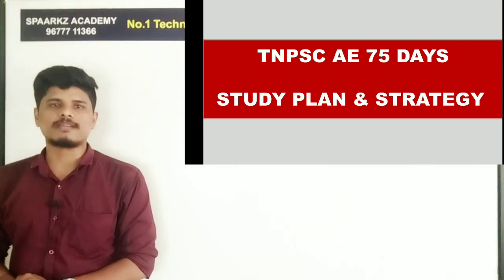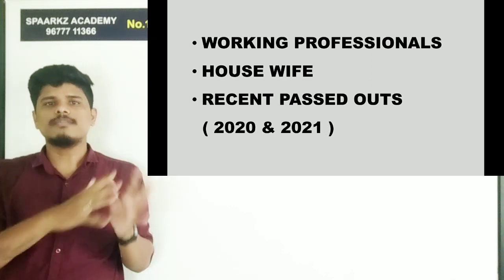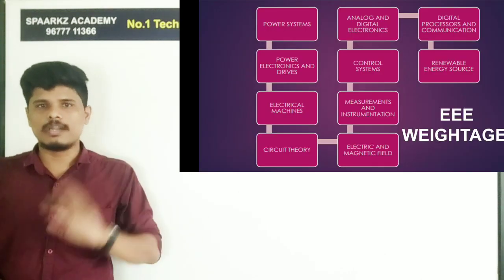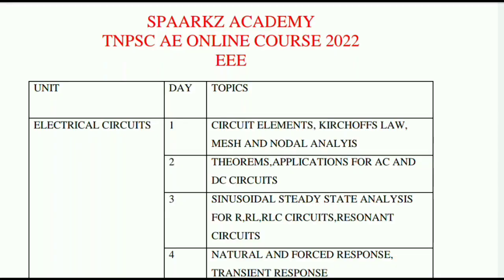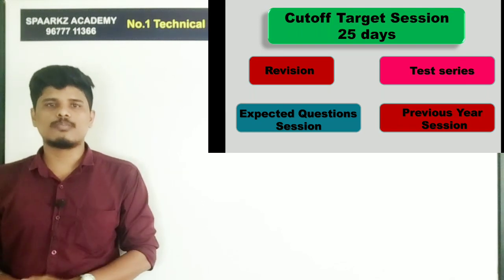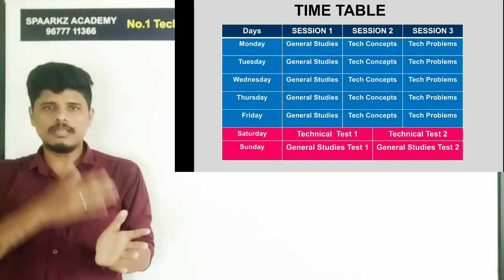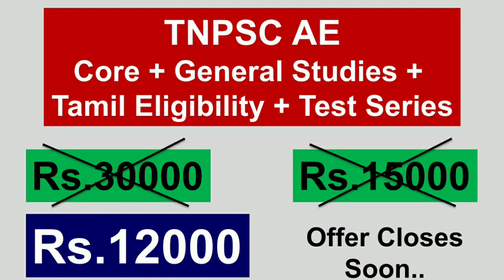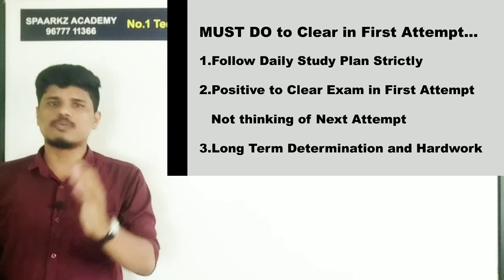HOW TO CRACK TNPSC AE IN FIRST ATTEMPT | TNPSC AE CIVIL / MECH / EEE PREPARATION STRATEGY IN TAMIL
TNPSC AE CIVIL / MECHANICAL / EEE PREPARATION STRATEGY IN TAMIL |TNPSC AE CIVIL STUDY PLAN /SYLLABUS

CIVIL

EEE

Mechanical

tnpsc ae CIVIL PREPARATION IN TAMIL
tnpsc ae exam date 2022 latest news
TNPSC AE CIVIL
TNPSC AE CIVIL PREPARATION
TNPSC AE CIVIL PREPARATION STRATEGY IN TAMIL
TNPSC AE CIVIL SYLLABUS 2022
tnpsc ae exam date 2022
tnpsc ae exam date 2022 apply online
tnpsc ae exam date 2022 syllabus
tnpsc ae coaching class
tnpsc ae computer science preparation
tnpsc ae coaching centre in tamilnadu
tnpsc ae coaching centres in chennai
tnpsc ae computer science question paper
tnpsc ae online coaching in tamil
tnpsc ae online coaching for eee
tnpsc ae eee communication engineering
tnpsc ae exam online coaching
tnpsc ae free online coaching
tnpsc ae computer science syllabus
tnpsc ae online coaching
tnpsc ae online class
tnpsc ae online mock test
tnpsc ae online test series
tnpsc ae online coaching centre in chennai
tnpsc ae online mock test free
tnpsc ae eee online classes
tnpsc ae recruitment 2022 apply online
tnpsc ae tamil
tnpsc ae tamilanguide
tnpsc ae qualification tamil
tnpsc ae exam tamil
tnpsc ae syllabus in tamil
tnpsc ae jobs in tamilnadu 2022
tnpsc ae class in tamil
tnpsc ae exam preparation tamil
tnpsc ae preparation in tamil
tnpsc ae latest news in tamil
tnpsc ae exam details in tamil
tnpsc ae questions and answers tamil
tnpsc ae question paper with answers
tnpsc ae questions
tnpsc ae question paper
tnpsc ae question paper mechanical
tnpsc ae electrical question paper with answers
tnpsc ae mechanical question paper with answers
tnpsc ae solved question paper
tnpsc ae exam model question paper in tamil
tnpsc ae civil previous year question paper
Tnpsc ae mental ability
tnpsc ae eee
tnpsc ae eee exam preparation
tnpsc ae eee study materials
tnpsc ae eee solved question papers
tnpsc ae eee syllabus
tnpsc ae eee question paper
tnpsc ae eee online test series
tnpsc ae eee study plan
tnpsc ae exam syllabus for eee
tnpsc ae best books for eee
tnpsc ae eee syllabus 2022
tnpsc ae civil
tnpsc ae civil exam preparation
tnpsc ae civil online classes
tnpsc ae civil study materials
tnpsc ae civil solved question papers
tnpsc ae civil syllabus
tnpsc ae civil communication engineering
tnpsc ae civil question paper
tnpsc ae civil online test series
tnpsc ae civil study plan
tnpsc ae exam syllabus for civil
tnpsc ae best books for civil
tnpsc ae mechanical
tnpsc ae mechanical exam preparation
tnpsc ae mechanical online classes
tnpsc ae mechanical study materials
tnpsc ae mechanical solved question papers
tnpsc ae mechanical syllabus
tnpsc ae mechanical communication engineering
tnpsc ae mechanical question paper
tnpsc ae mechanical online test series
tnpsc ae mechanical study plan
tnpsc ae exam syllabus for mechanical
tnpsc ae civil preparation in tamil 2022
tnpsc ae notification 2022
tnpsc ae tamil eligibility test
tnpsc ae mechanical preparation in tamil 2022
tnpsc ae mechanical question paper with answer
tnpsc ae civil coaching centre
tnpsc ae ece question paper with answer
TNPSC AE NOTIFICATION
tnpsc ae mechanical coaching centre
tnpsc ae civil classes in tamil
tnpsc ae mechanical ctct
tnpsc ae civil classes
tnpsc ae civil preparation books
tnpsc ae mechanical engineering preparation
tnpsc ae coaching
tnpsc ae civil question paper with answer
tnpsc ae vacancy 2022
tnpsc ae ece engineering preparation
tnpsc ae ece study plan
TNPSC AE EEE
TNPSC AE MECHANICAL
tnpsc ae mechanical syllabus 2022
TNPSC AE CIVIL
TNPSC AE 2022
tnpsc ae civil subject wise weightage
tnpsc ae mechanical classes in tamil
tnpsc ae mechanical subject wise weightage
tnpsc ae mechanical general studies
tnpsc ae eee
tnpsc ae eee 2022
tnpsc ae mechanical preparation in tamil
tnpsc ae civil engineering preparation
tnpsc ae civil
tnpsc ae mechanical
tnpsc ae mechanical 2022